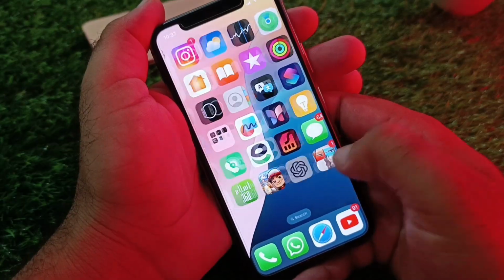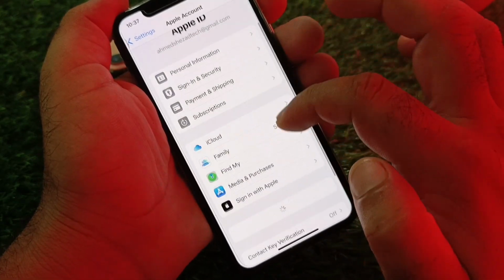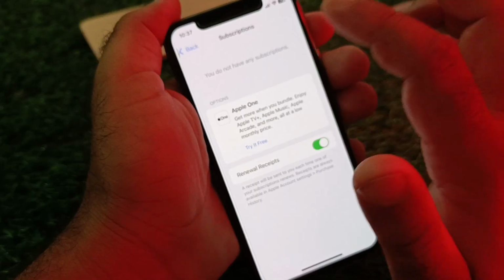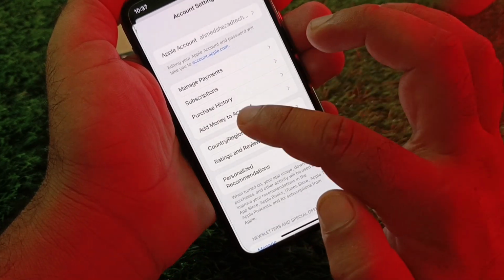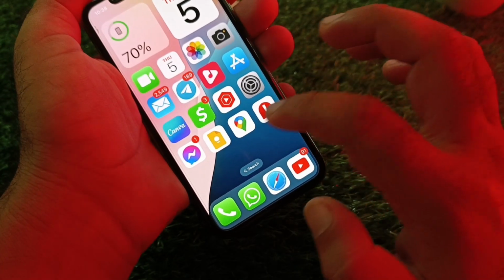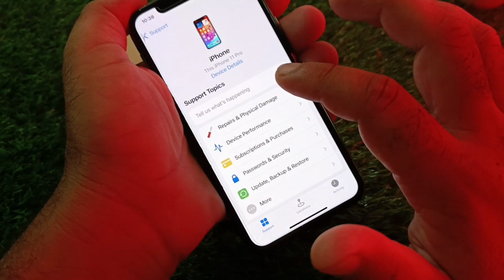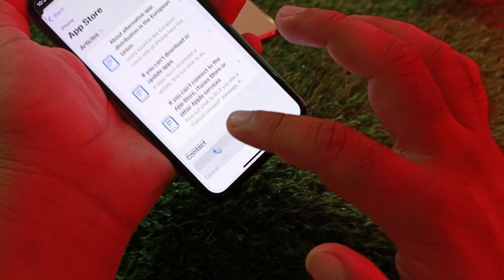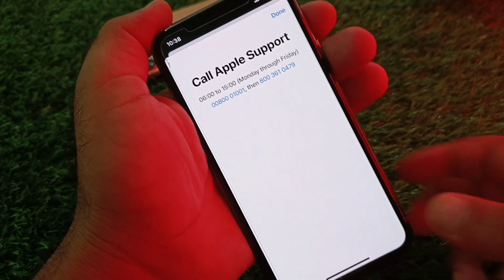FIXED✅: Cannot change app store country because of apple music Subscription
Trying to change your App Store country but blocked by an active Apple Music subscription? In this video, I’ll explain why this happens and guide you through the steps to resolve the issue, so you can successfully switch your App Store country.

- Why an Apple Music subscription prevents changing the App Store country
- How to cancel or manage your subscription
- Step-by-step guide to changing your country in the App Store